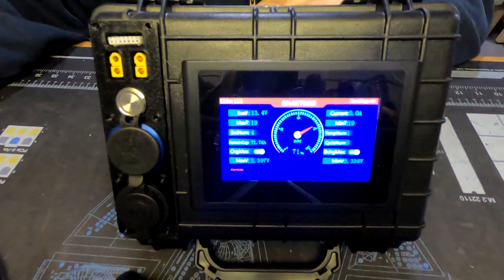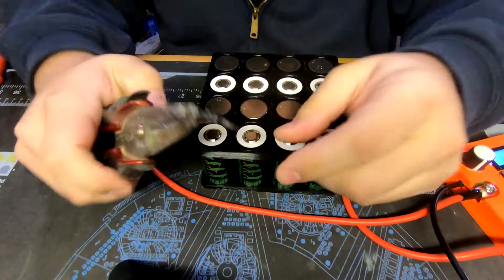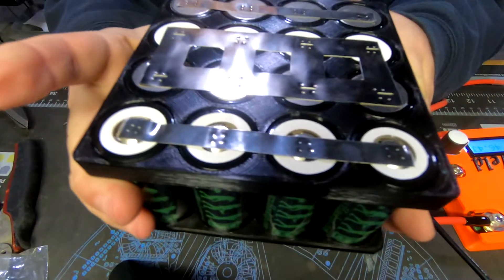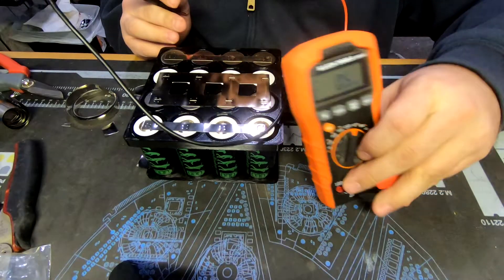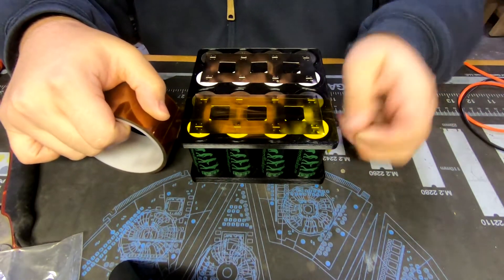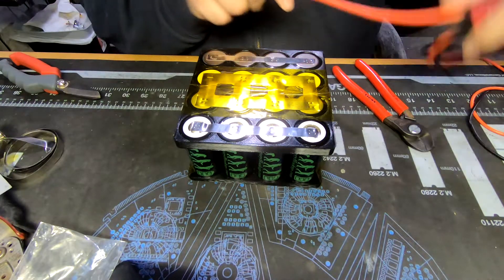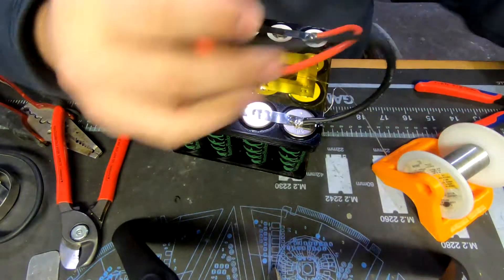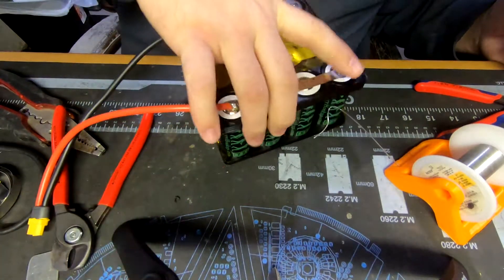DIY LiFePO4 Portable Solar Battery with Daly Smart BMS: Battery Build (Part 1)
This is the 4s4p 24ah battery build that is portable and packs a decent amount of energy density for it's size. This is utilizing the Daly smart BMS that is fairly new to the market. Below are the parts that were used in the building of this project.

1M 0.2*47.5mm Pure Ni Plate Nickel Strip Tape for 32650 Battery Welding USA

BLUE PVC Heat Shrink Wrap for Battery Packs Width 30mm-380mm (3 ft)

Details about BMS Bluetooth Module/ 485 / UART /capacity indicator/ touch control lcd For Daly

Details about Smart 4S 12V 30A 40A 60A Lifepo4 Lithium Battery Protection Board 3.2V BMS